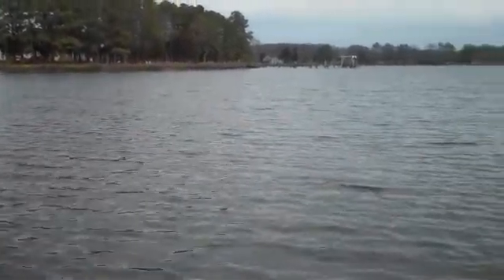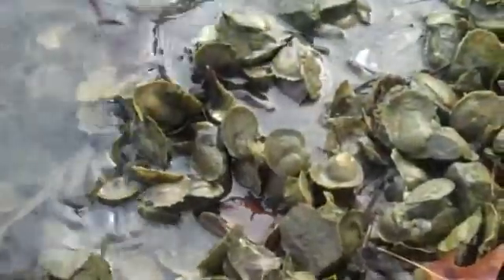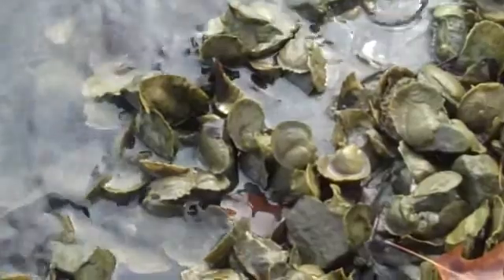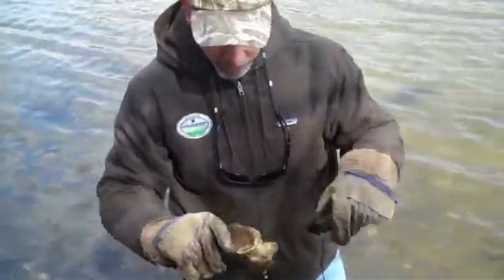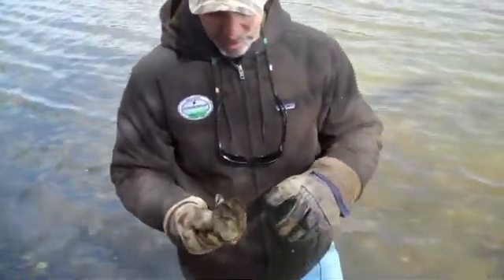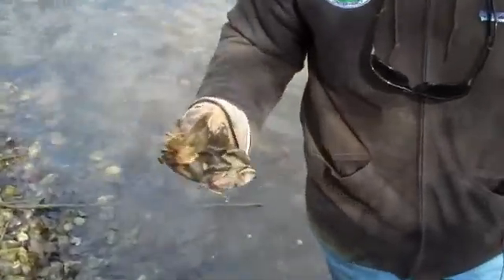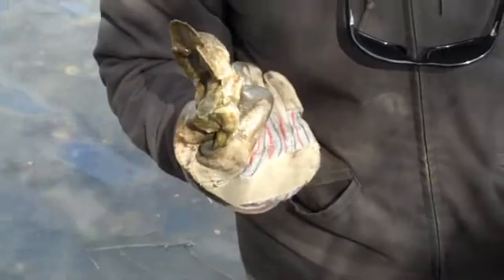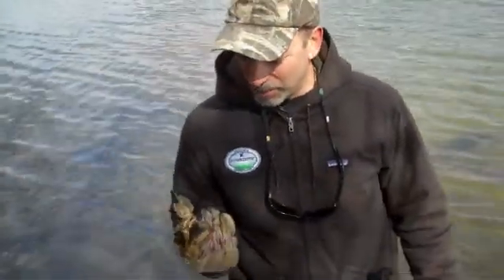Harris Creek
Choptank Riverkeeper Drew Koslow introduces us to a rare phenomenon - a Chesapeake Bay tributary where oysters reproduce prolifically. Looking for any hard surface to begin their life, young oysters even attach to rocks along shore in the intertidal zone of Harris Creek. This success bodes well for a new project by the Oyster Recovery Partnership, of which CBF is a member. More than a billion young oysters will be added in coming years to the oysters that exist already in Harris Creek. In all, about 370 acres of reef also will be added to give the oysters plenty of room to multiply. The coalition has pledged to replicate this project in 20 Bay tributaries by 2025.